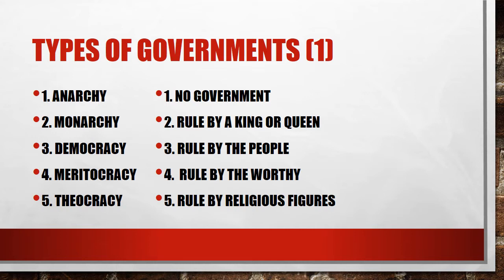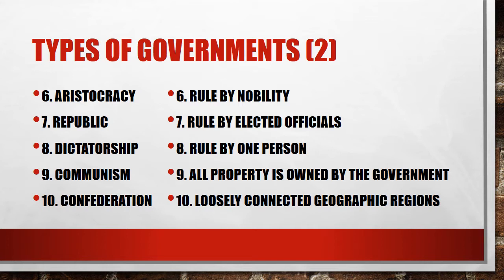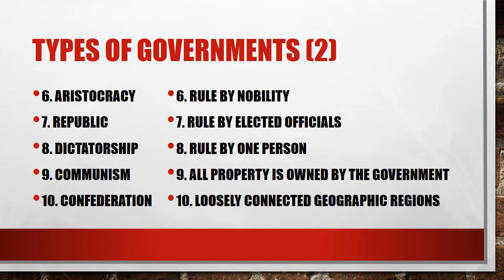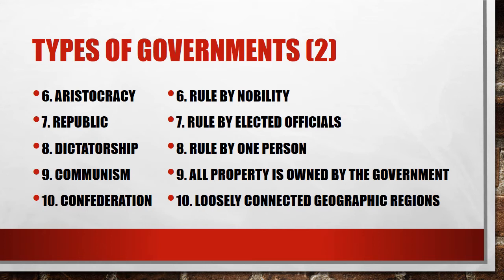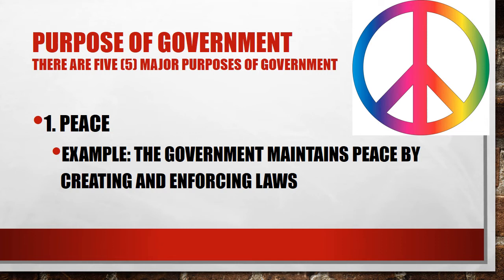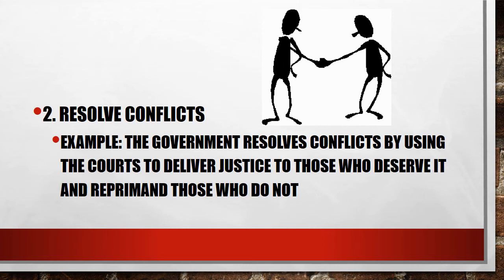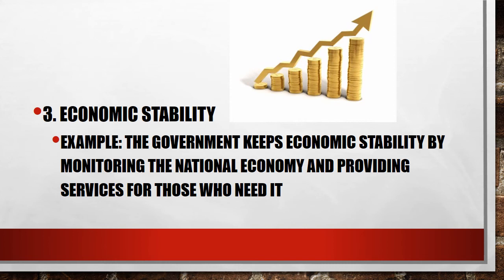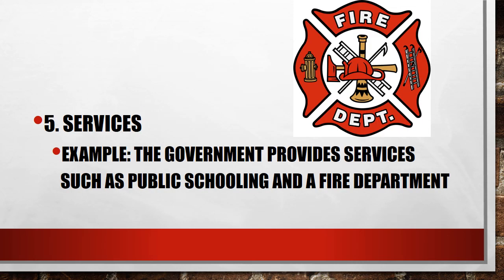Government—The Basics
Some different types of governments and five major functions of governments.